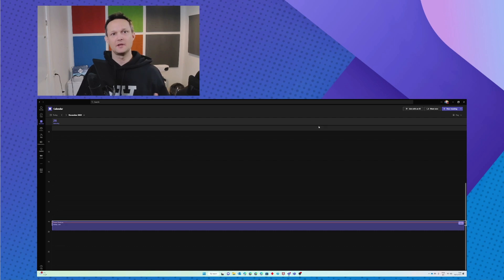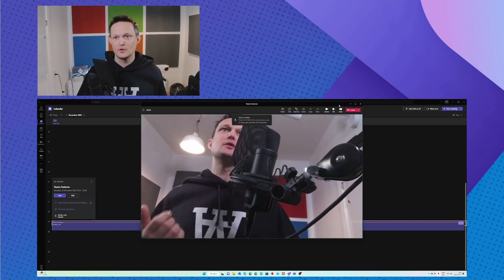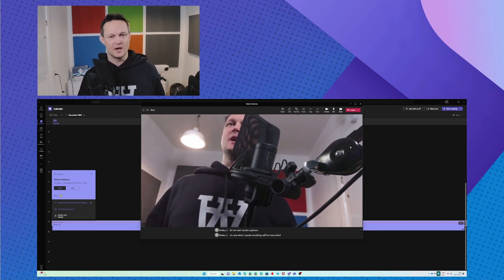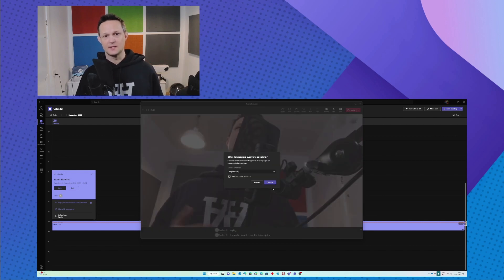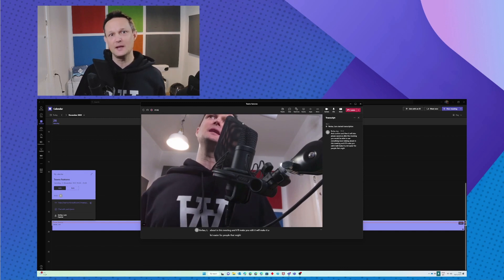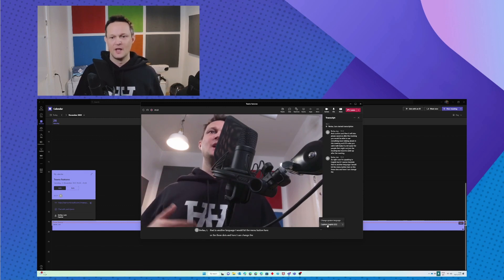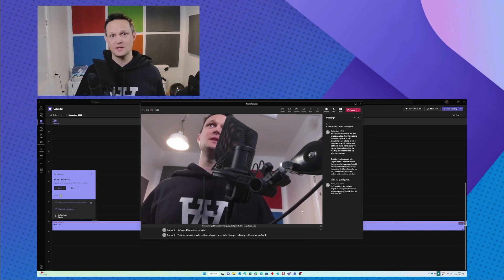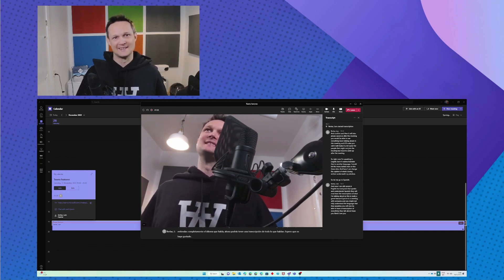Teams Live Captions, Transcriptions and Live Translation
Did you know that you can enable subtitles in Teams calls?
Or have a transcription of the whole meeting or even translation?

Such a cool feature specially if you are not fluent in the spoken language or you want to catch up on a meeting you did not attend.